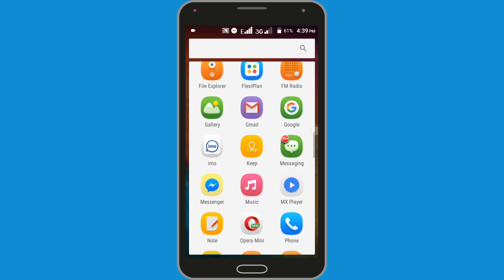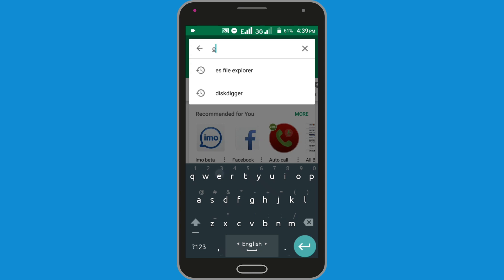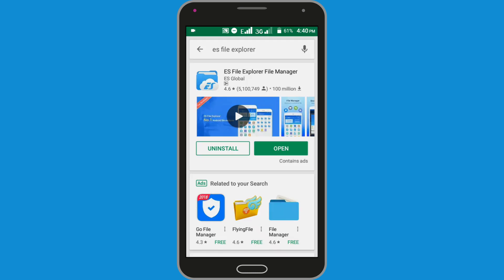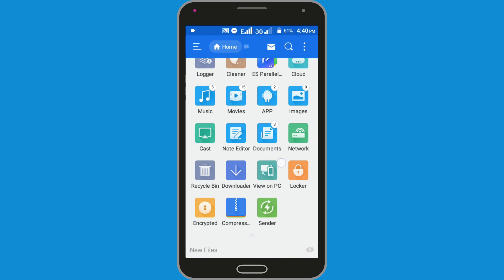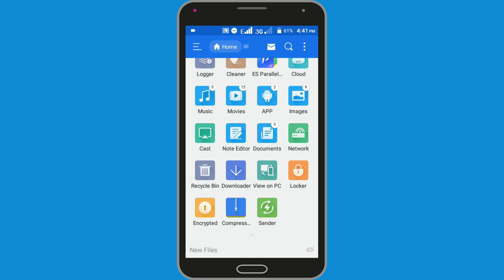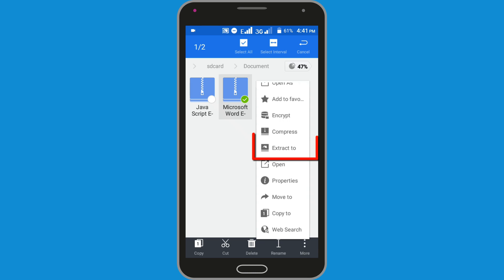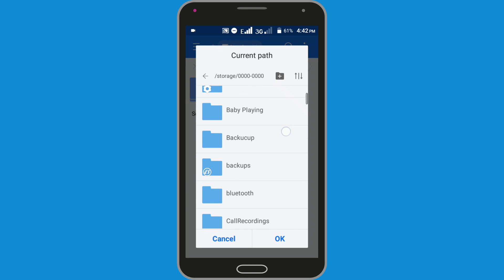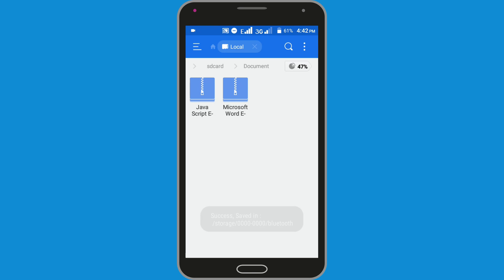How To Extract ZIP Files on any Android Device - Very Easy Method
How To Extract ZIP Files on any Android Device, This video about how to extract or open zip file from your android device, You can extract zip or rar file using this video method.

♦ ♦ ♦ More Tutorials ♦ ♦ ♦